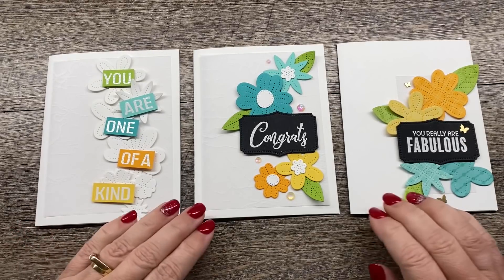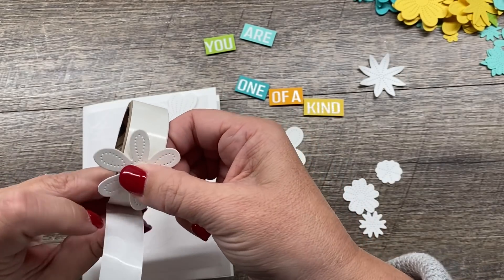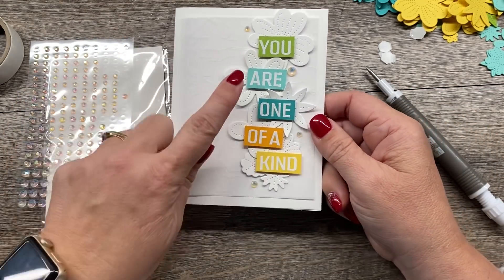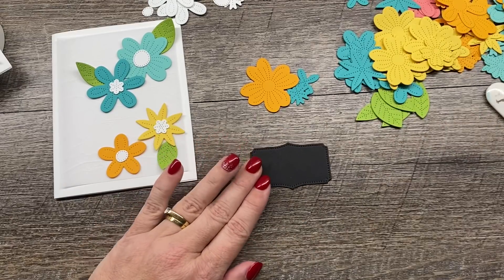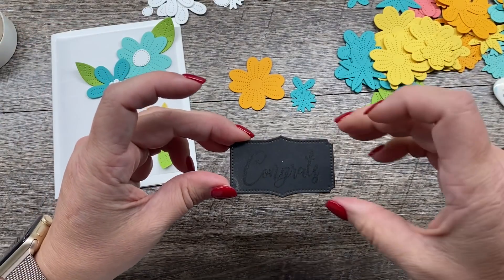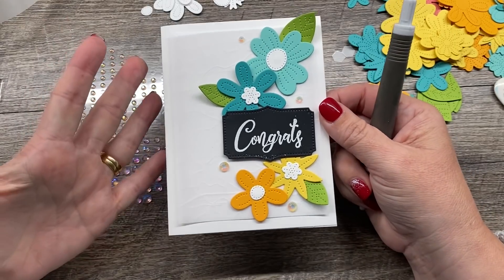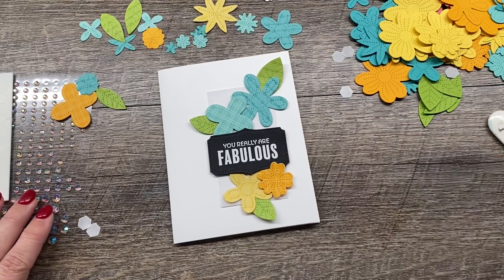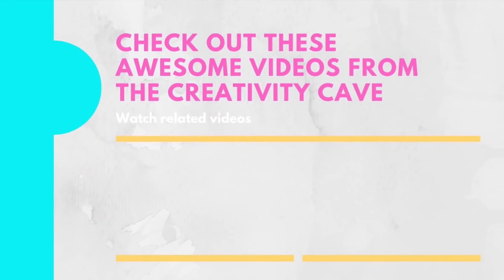How to Create Handmade Cards with Leftover Scraps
Create monochromatic cards so easy with our new InColor Printed Papers!

🌞May NEW INCOLOR FUN Box: Sunshine and Creativity Delivered Subscription.

Join my Card Challenge for the fun fold in my Stamping with The Creativity Cave Facebook group

📏Dimensions for this project:
You Are One of A Kind Card:
1/2 Sheet Thick White Cardstock
3 3/4 x 5" Layering Designs Vellum
Scraps of Basic White, Granny Apple Green, Coastal Cabana, Bermuda Bay, Mango Melody and Daffodil Delight

Congrats Card:
1/2 Sheet Thick White Cardstock
3 3/4 x 5" Layering Designs Vellum
Scraps of Basic White, Granny Apple Green, Coastal Cabana, Bermuda Bay, Mango Melody and Daffodil Delight, Basic Black

You really are Fabulous Card:
1/2 Sheet Thick White Cardstock
3 3/4 x 2" Layering Designs Vellum
Scraps of Brights DSP, Black Cardstock

✂Supplies:
Supplies
• Brights 6" X 6" (15.2 X 15.2 CM) Designer Series Paper

💻Blog Post for this project with complete list of supplies and a downloadable PDF for this project

Or click on the links below to shop--remember when you shop with The Creativity Cave, you'll become a VIP Rewards member! Details on my blog. All orders of $50 or more during April 2022 will receive the New Horizons All Star Tutorial PDF from me or you can purchase it for $15 (instant download)

🎨About Me: My Name is Dena Rekow and I have been inspiring people through uplifting paper crafting for over 20 years! I offer inspiration on my blog, YouTube Channel, monthly classes, quarterly events as well as monthly LIVE classes. I love to make creativity FUN! Please follow me for inspiration, giggles and lighthearted creativity!